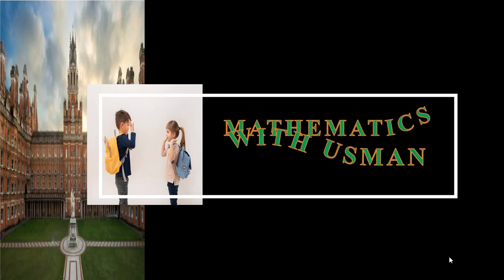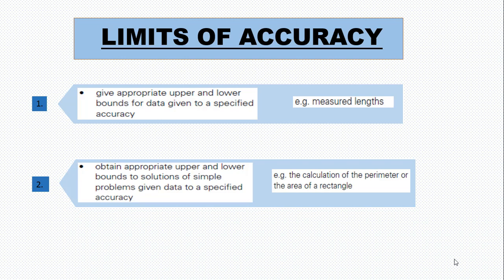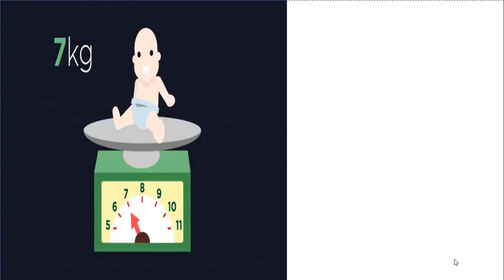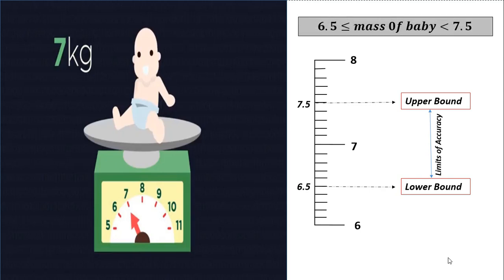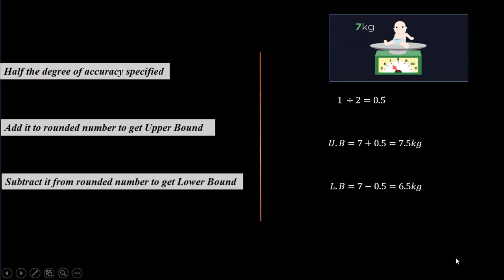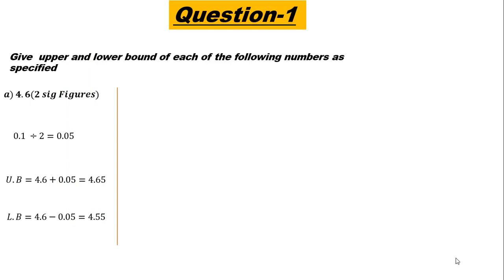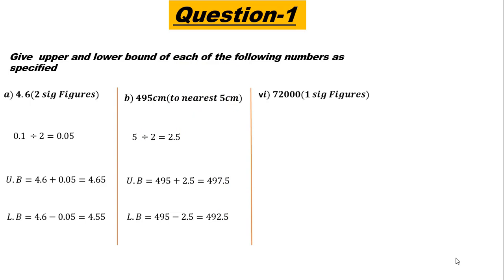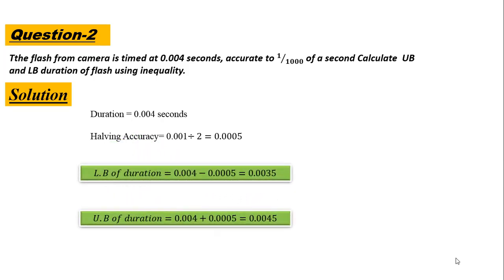Limits of Accuracy(Objective-1)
Limits of Accuracy and Upper lower bounds are explained in detail.